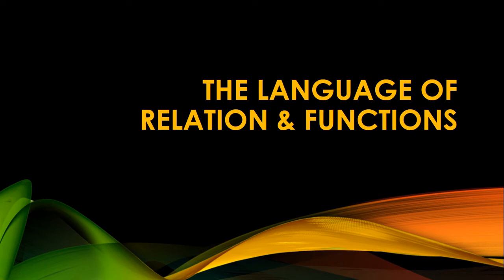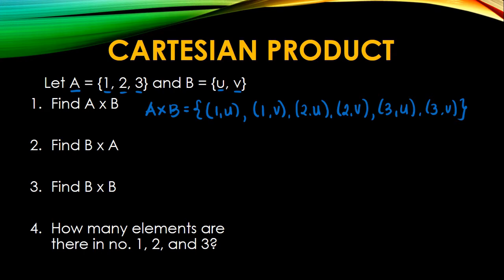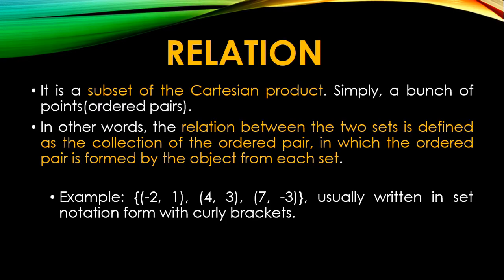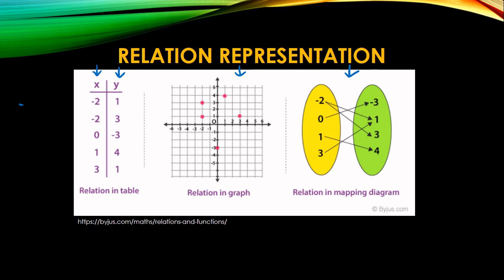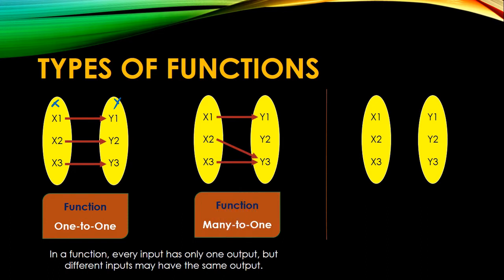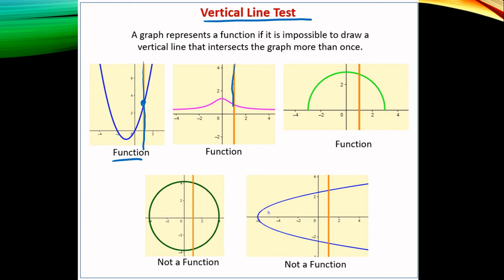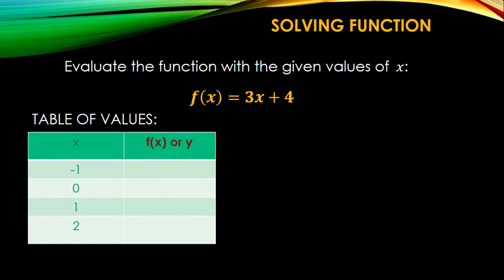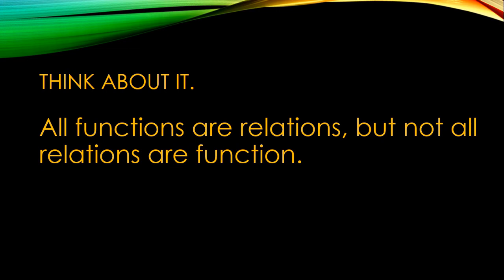GEC-MMW: Relations and Functions